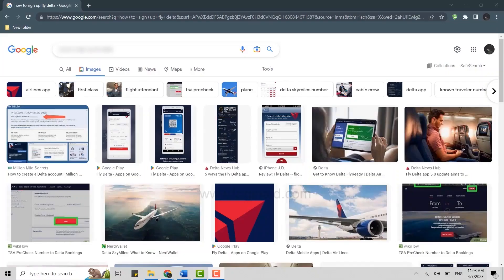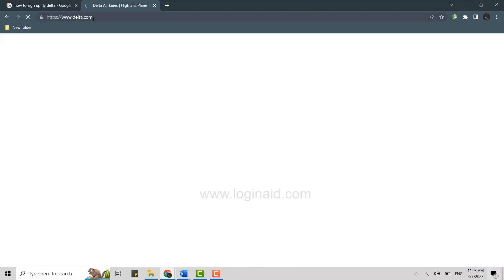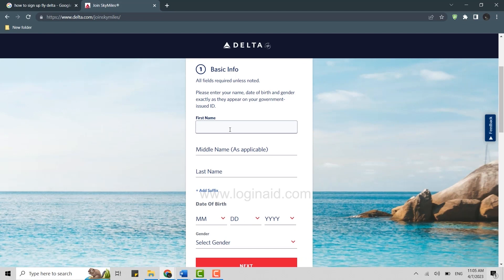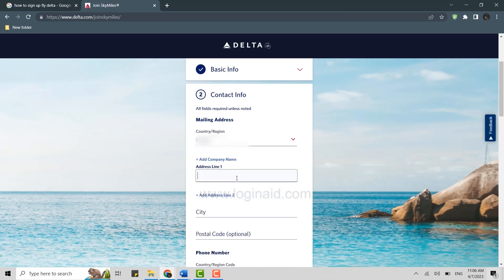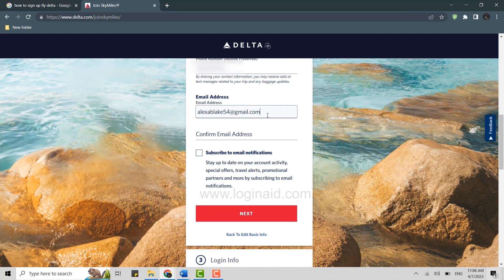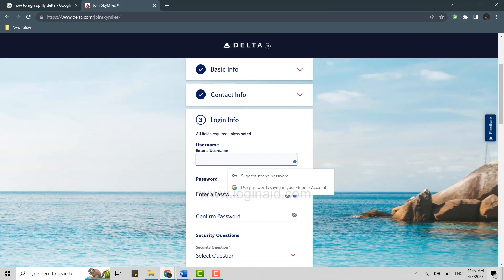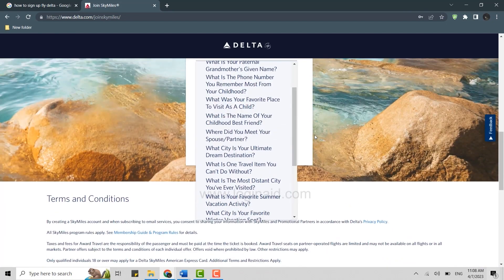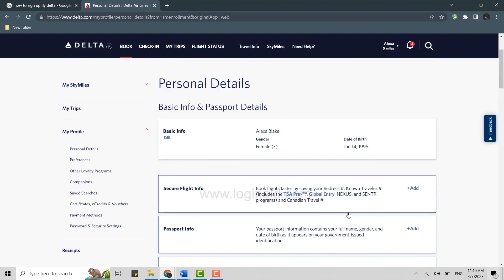Delta Air Lines Account Registration, Sign Up Guide | Create Delta Air Lines Account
Delta Air Lines Account Registration, Sign Up Guide 2023 | Create Delta Air Lines Account | Delta.com

A video guide for the process to create Delta Air Lines account.